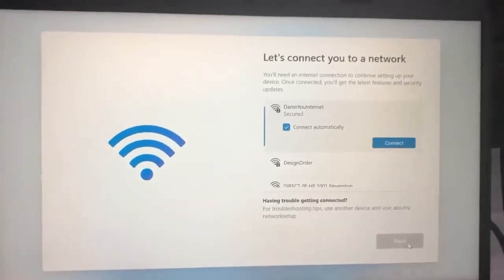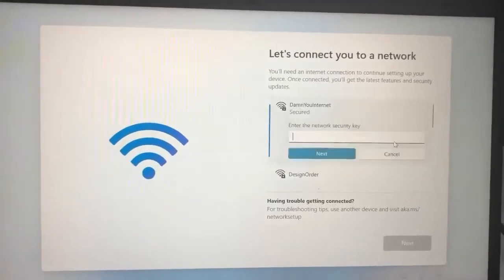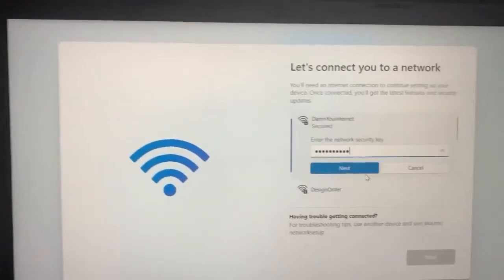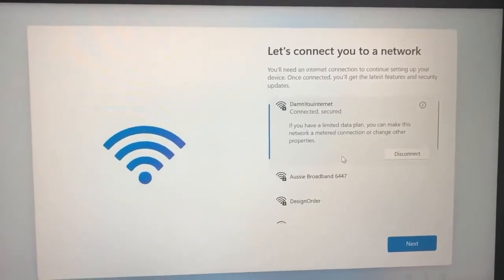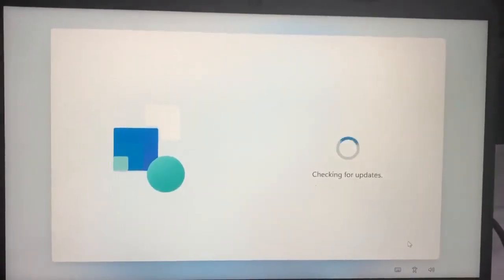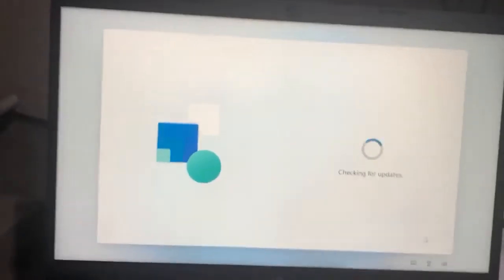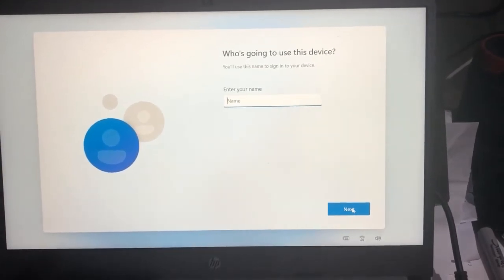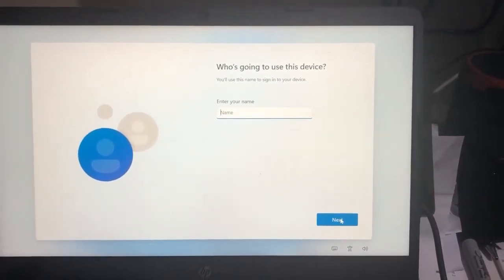Setting up windows 11 with an offline account - simple trick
A simple trick to setup windows 11 without needing to log in with a microsoft account. there are a few ways but i think this is the easiest